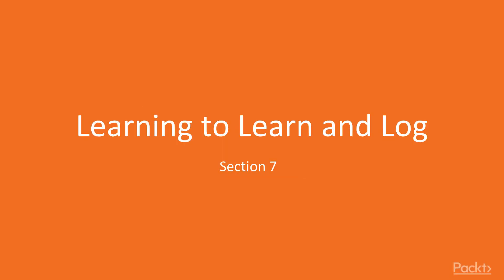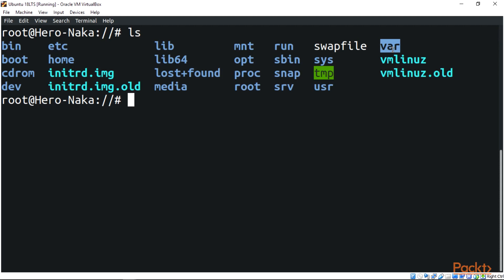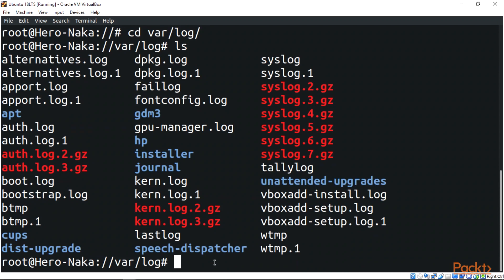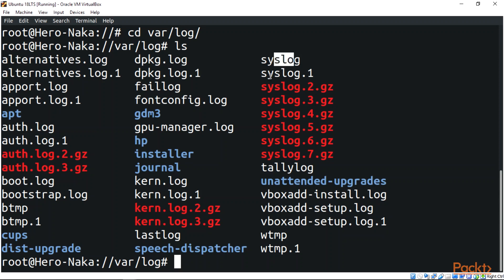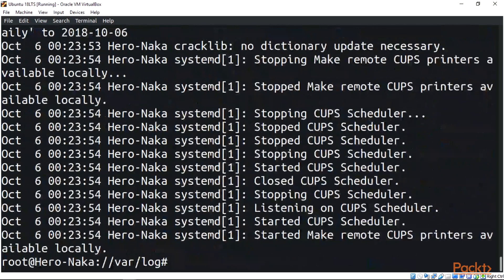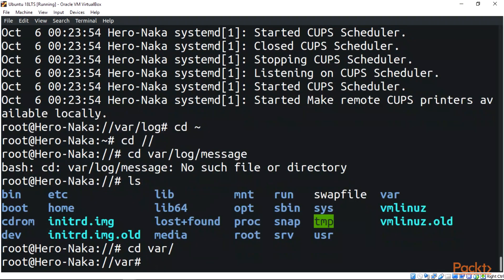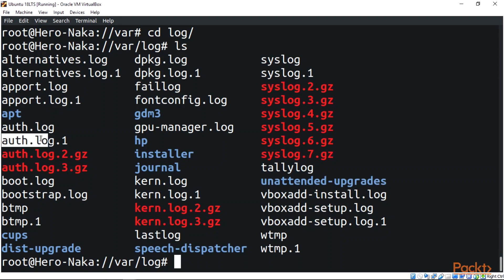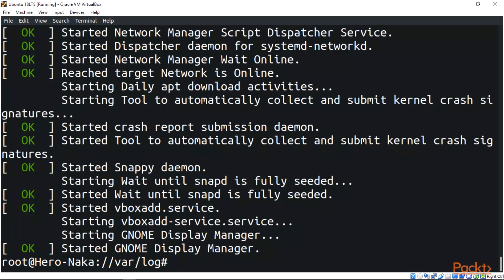Linux Shell Scripting: Automating Command Line Tasks: Linux Logs | packtpub.com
This video tutorial has been taken from Linux Shell Scripting: Automating Command Line Tasks. You can learn more and buy the full video course here